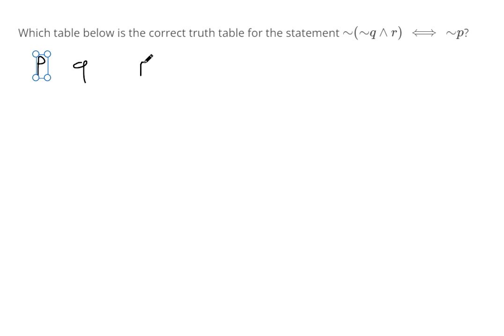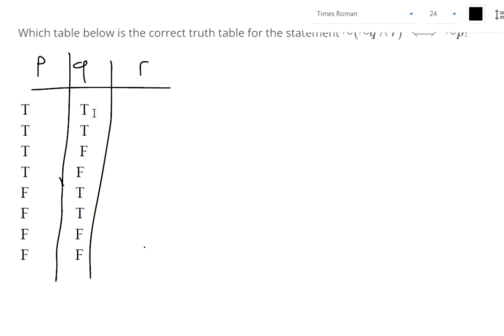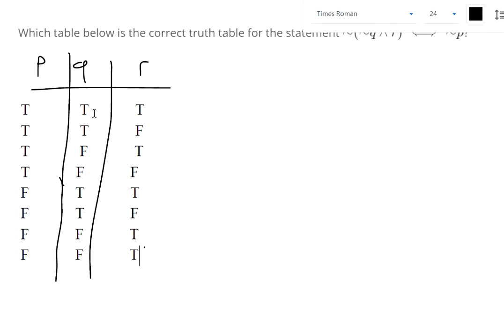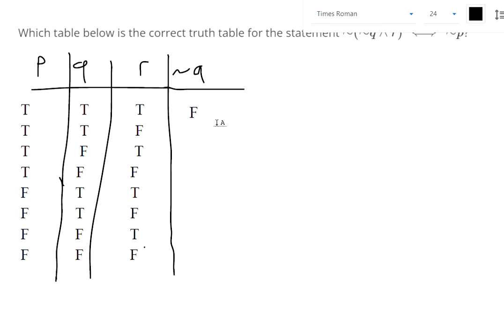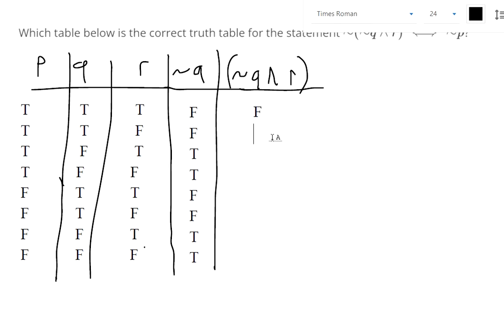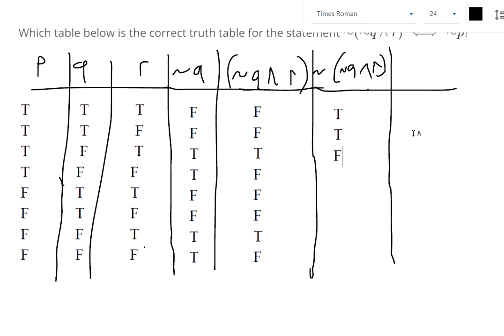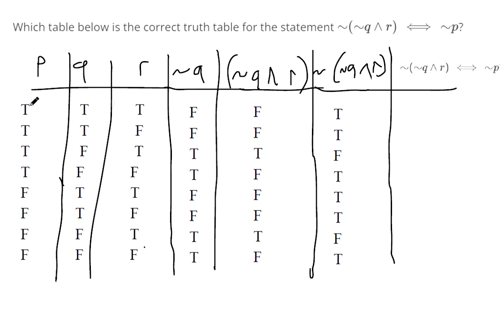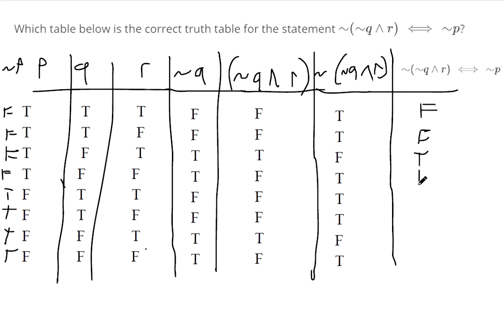Construct a truth table for a biconditional statement and determine its truth value